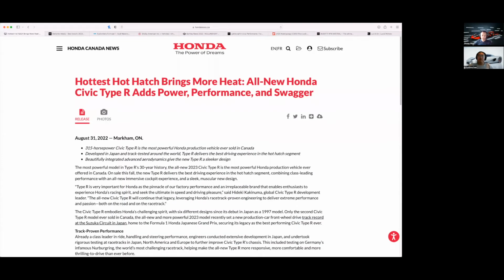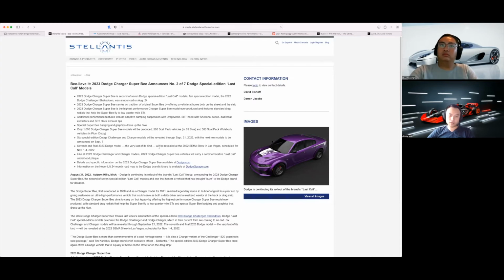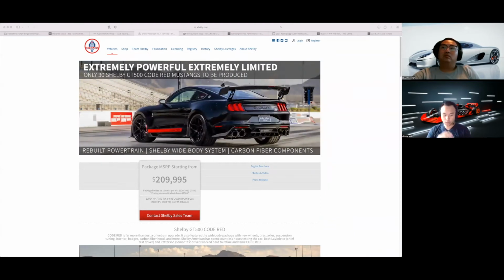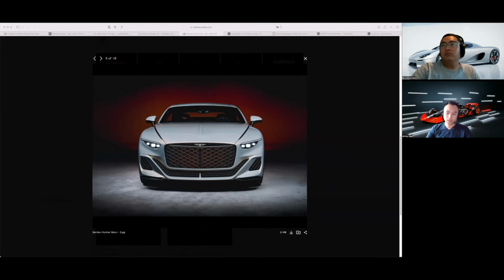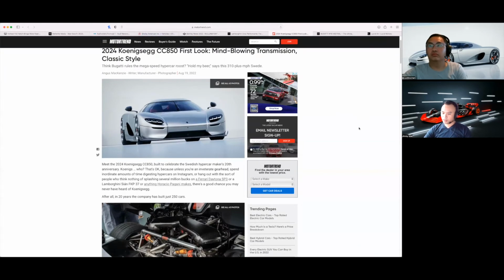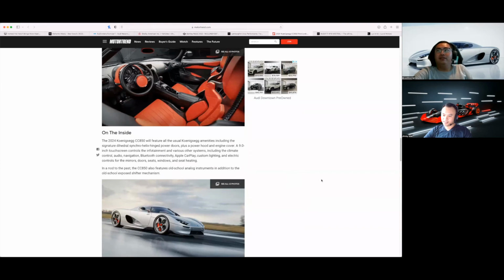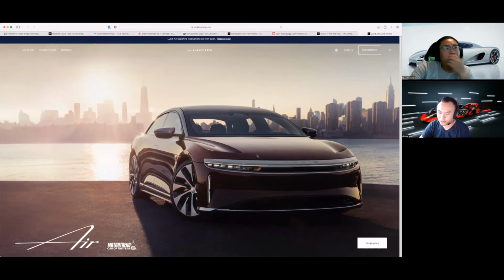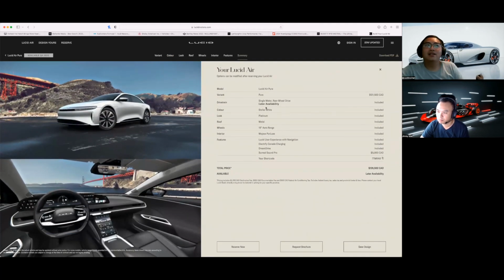Kicking Tires #73 - Super Bee, Shelby GT500 Code Red, Urus Performante, Koenigsegg CC850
0:00 intro

Kicking tires we chat, talk and discuss all things cars.